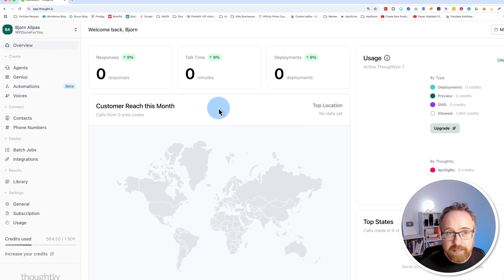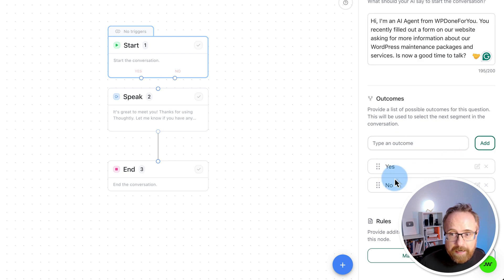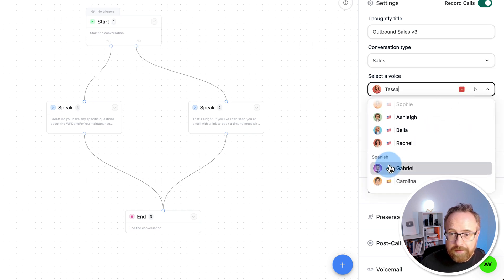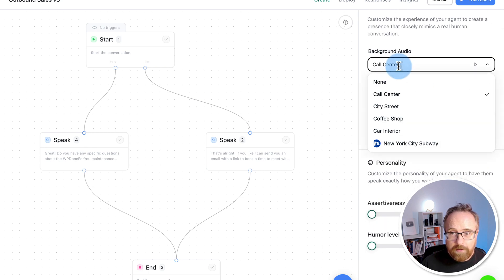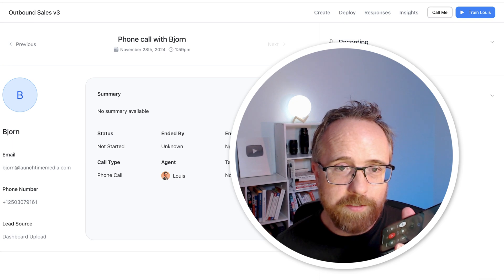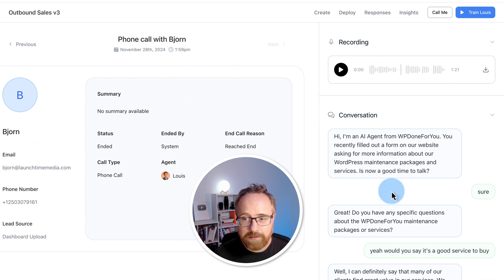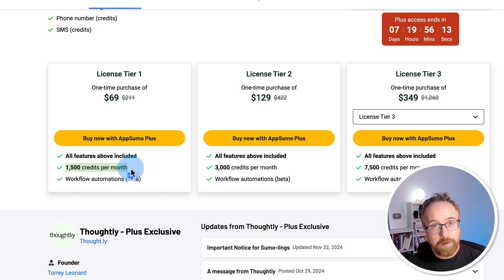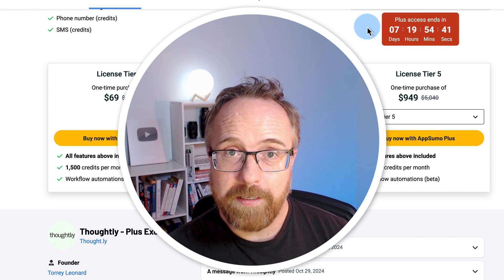How I Made An AI VOICE AGENT {Quick & Easy} - Thoughtly AI Tutorial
Create AI Voice agents easily with no code and with a LIFETIME DEAL (aff)

Table of Contents:

00:00 - Call with an AI Agent
02:33 - Create your first AI agent in minutes
05:07 - Training your AI Voice agent
05:45 - Changing the background noise for your agent
06:09 - Changing the AI's personality
06:25 - A phone call with our AI agent
07:38 - Post-phone call analysis
08:05 - Picking your AI agent's phone number
08:50 - How to get your own AI Voice agent

WordPress tutorials: @wplearninglab
Software tutorials: @LaunchTimeMedia